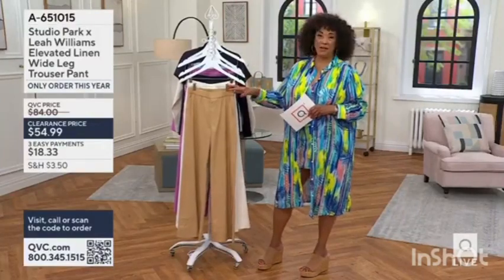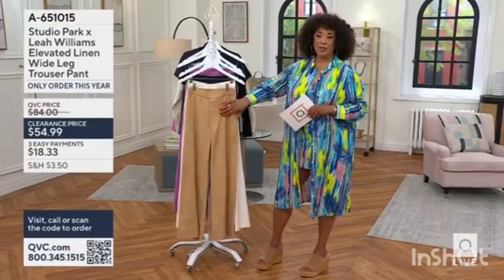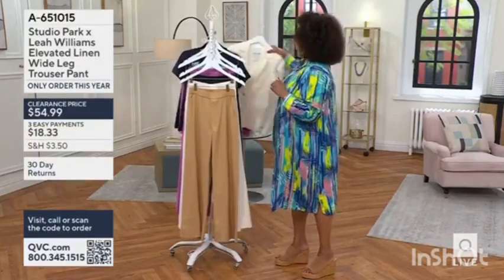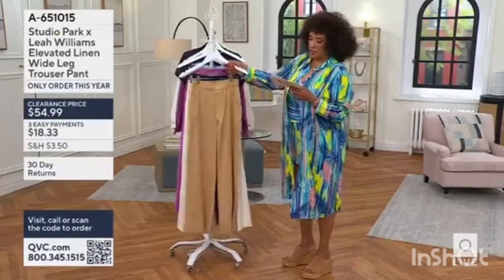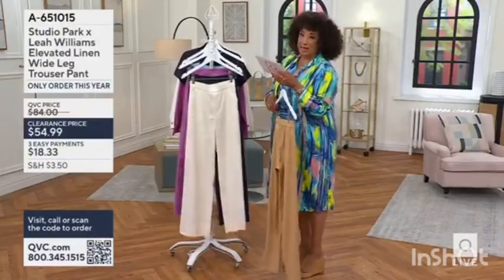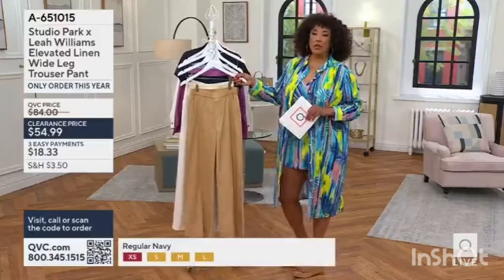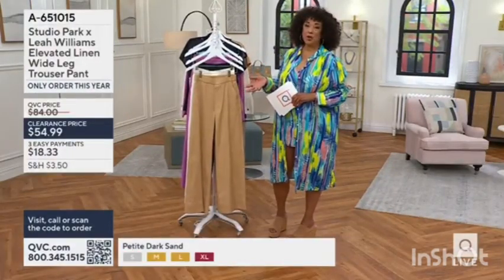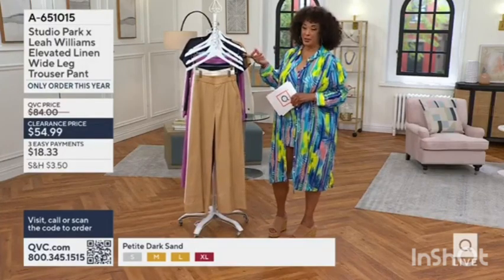Studio Park x Leah Williams Elevated Linen Wide Leg Trouser Pant - Interlude earlier today